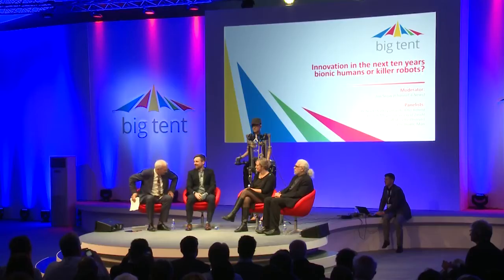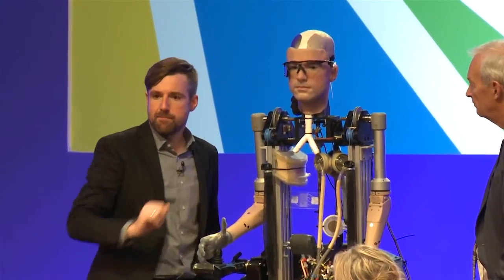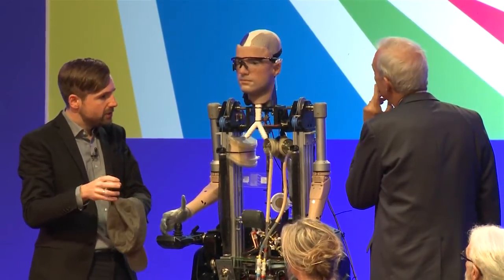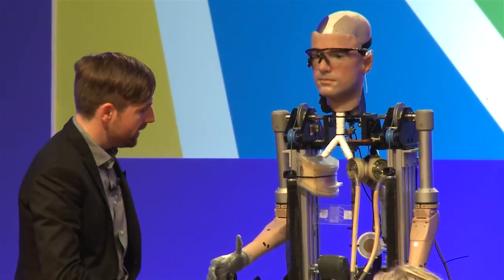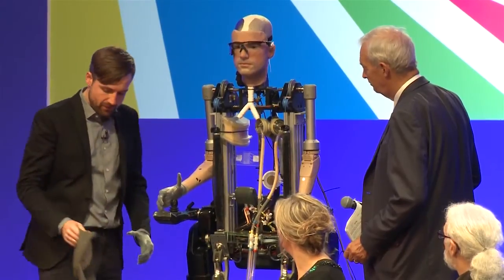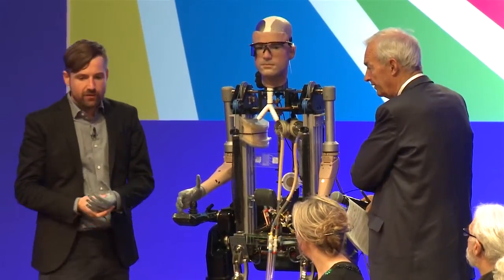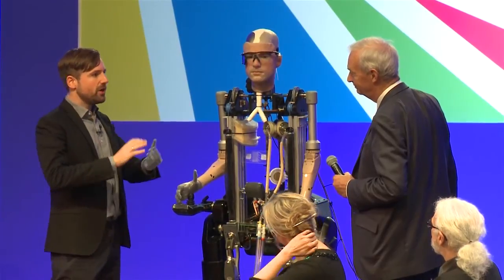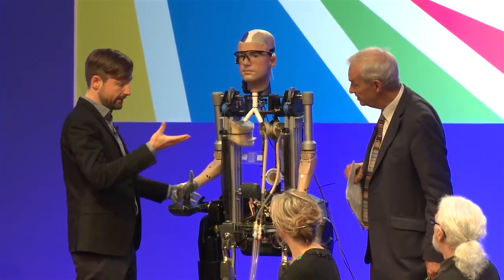Innovation in the next ten years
Moderated by Jon Snow, Dr Noel Sharkey, Chair of Stop The Killer Robots and University of Sheffield, Bertolt Meyer, Senior Research Associate, University of Zurich
Carole Cadwalladr, The Observer and The Bionic Man discuss innovation in the next ten years a the Google Big Tent in the UK.